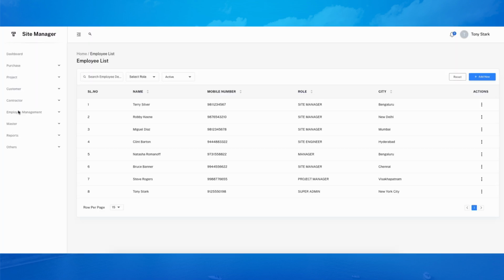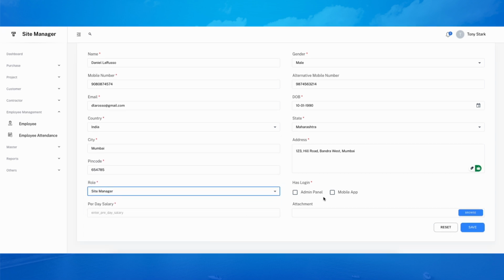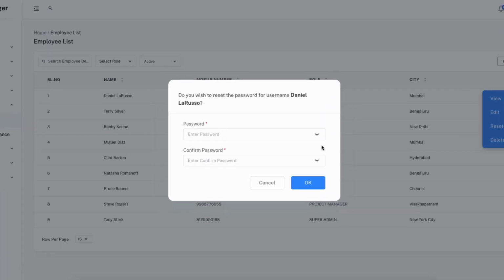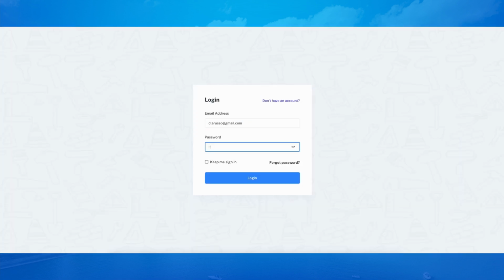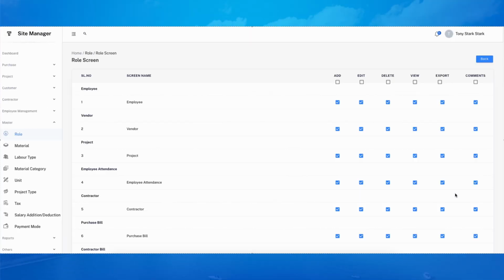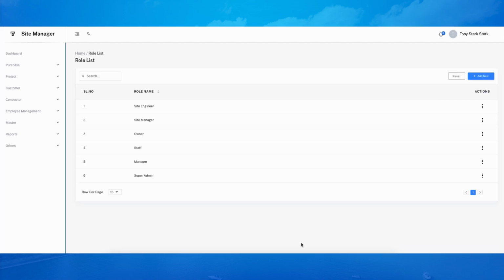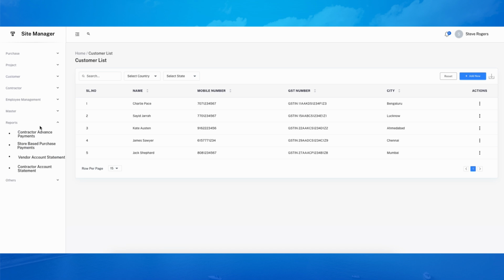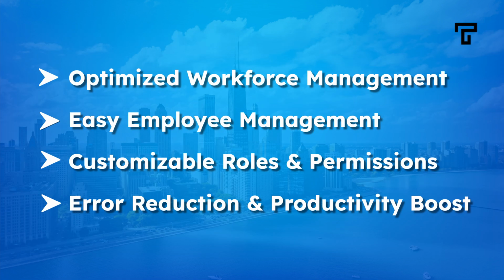How to add new Employees? | Understanding Roles & User Permissions with Toco Site Manager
Experience the power of streamlined team management 👥 with Toco Site Manager 🏗️  Effortless onboarding, customizable roles and precision permissions ✨ drive productivity, efficiency, and profitability 💫

Want to learn more about maximizing your team's potential with Toco Site Manager? Ask us your questions in the comments! 👇